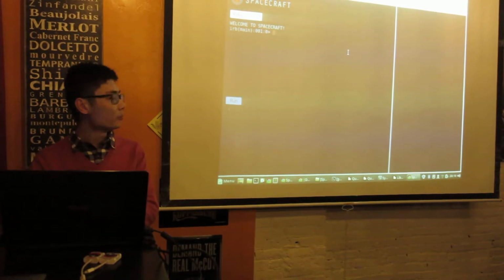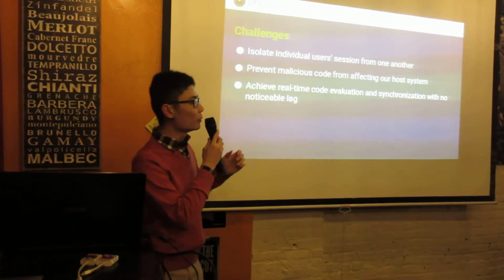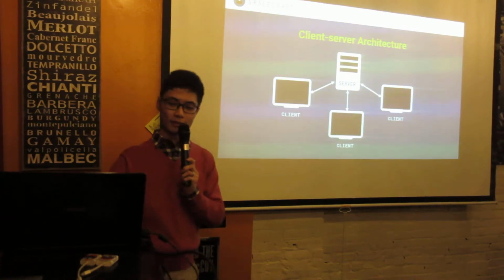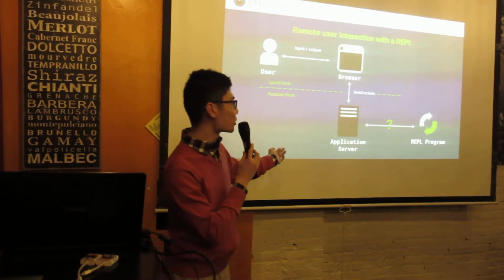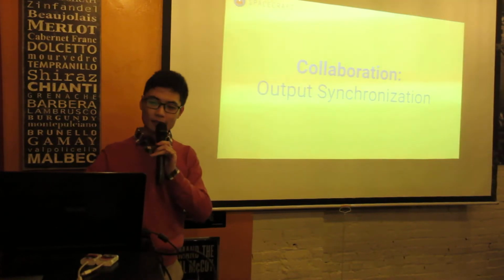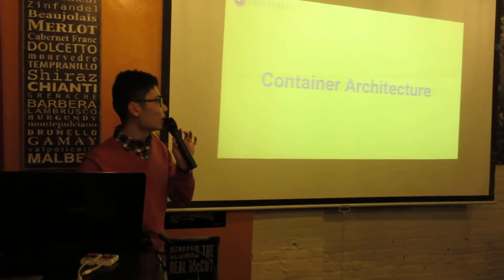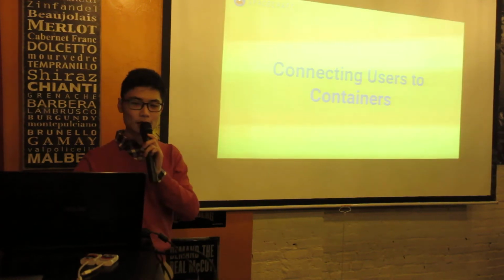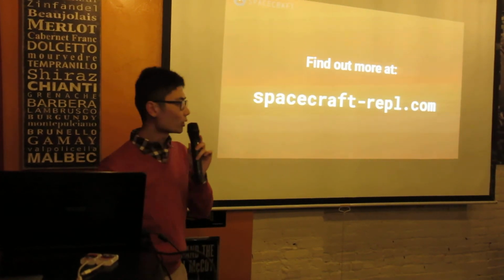Building SpaceCraft: A Real-Time, Collaborative REPL at QueensJS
A presentation on my recent project - SpaceCraft. SpaceCraft is an open-source, real-time, collaborative REPL (Read-Eval-Print-Loop) that allows users to write and execute code in the browser for Ruby, JavaScript, and Python.

The goal of this project is to provide a tool which developers can use to easily experiment with a programming language while removing the burden of downloading and configuring the languages on their local machine.

In this talk, l discuss the many challenges my team and I faced, along with the solutions we engineered to address them. The topics include:

- Crafting a front-end REPL experience
- Multi-user collaboration on the same REPL
- Client-server communication with HTTP vs. WebSockets
- Pseudo-terminals
- Containers with Docker
- Security measures to handle malicious code
- Reverse proxies to connect users to containers